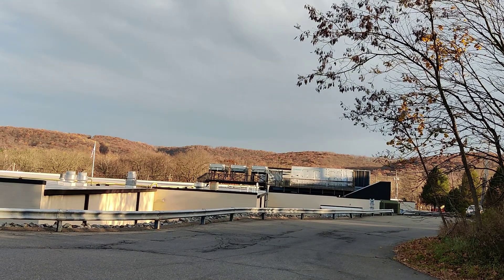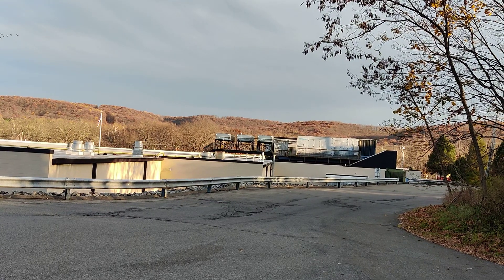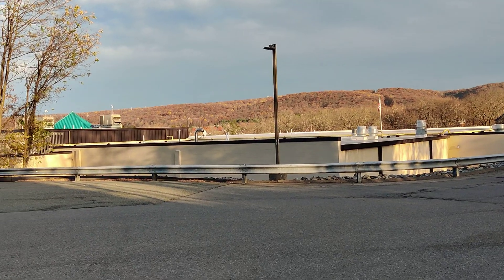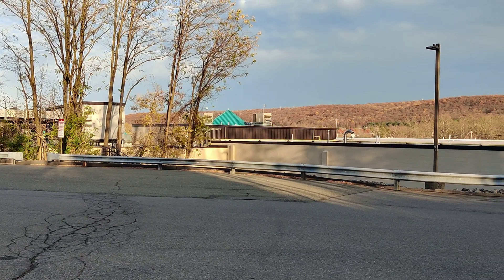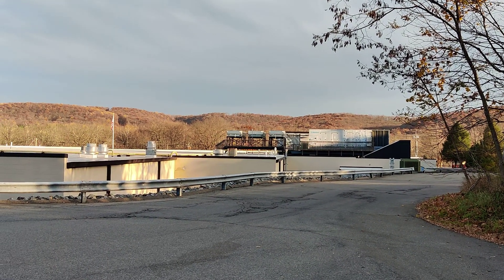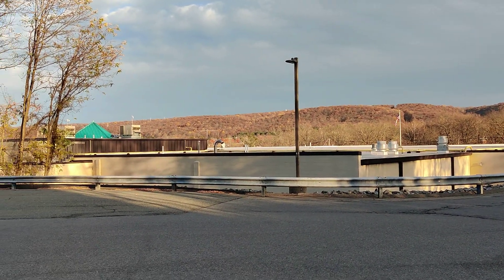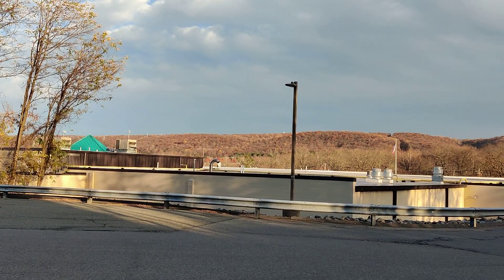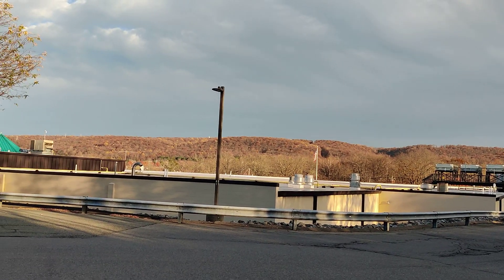Tonnage on the topside. Big chilling units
Don't worry it's very secure. There won't be a major clean up in aisle 12.